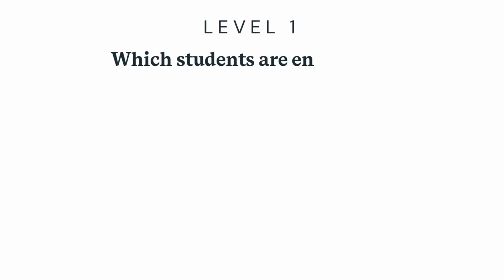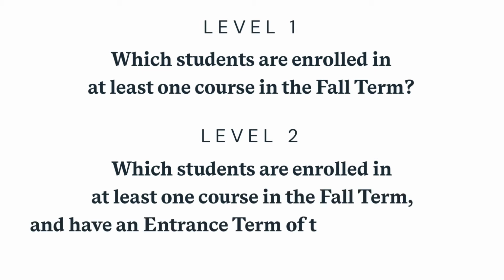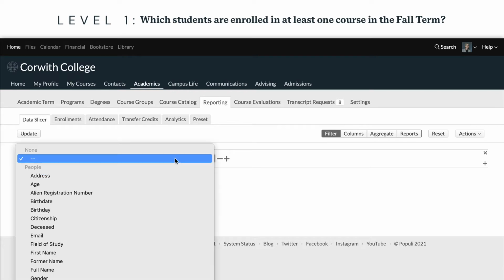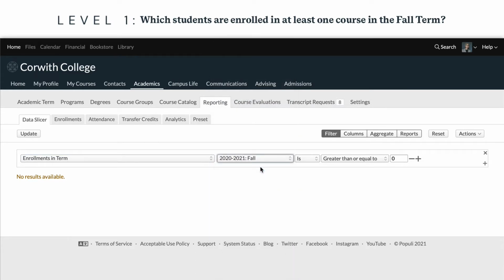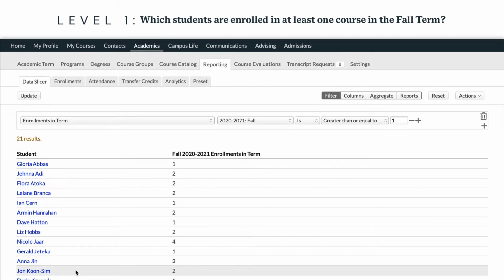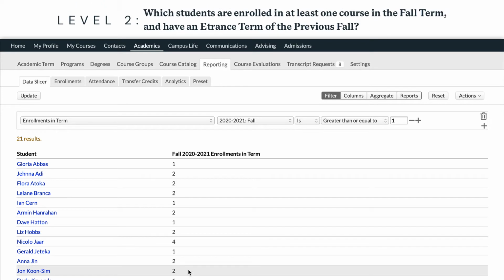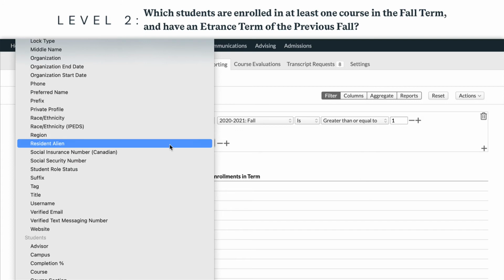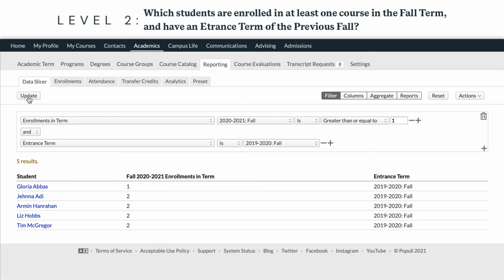Using the Data Slicer, Part 3: How To, Levels 1&2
▫️ Now we're getting into some real stuff in the Data Slicer! See how to ask increasingly complex questions of your data in the third part of this series. For more information on using Populi, visit our knowledge base